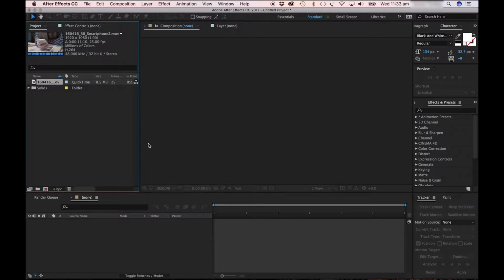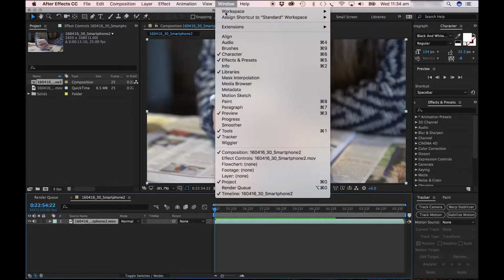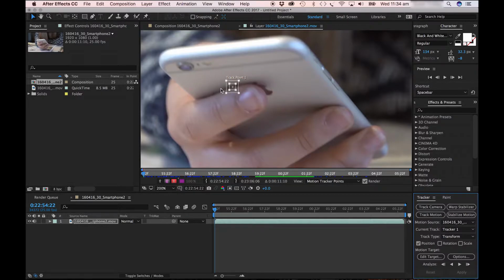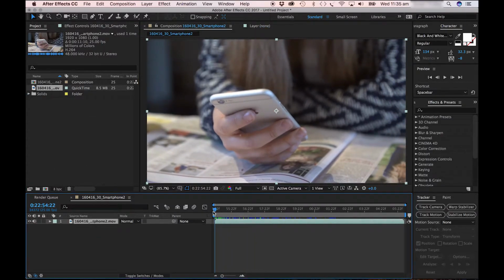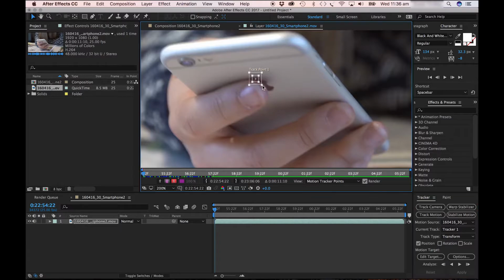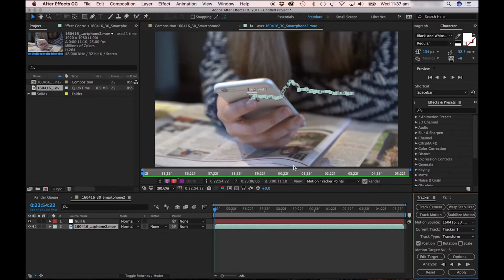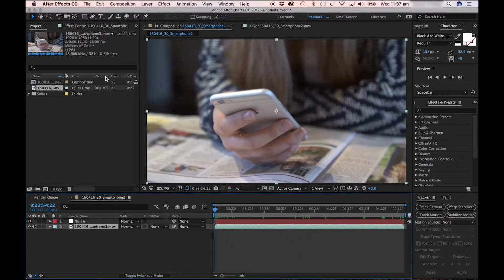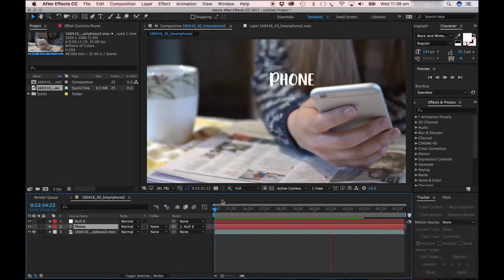Motion Tracking After Effects CC 2017